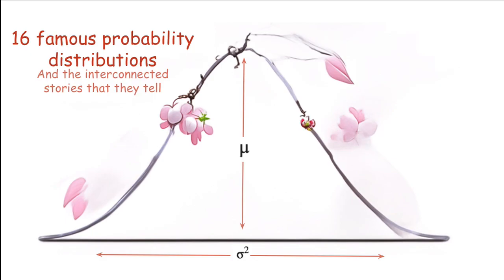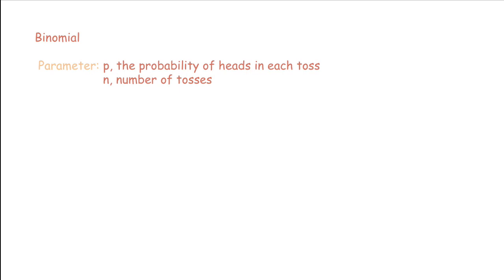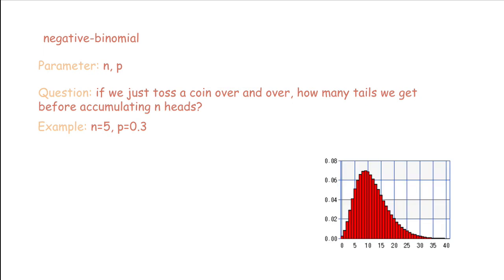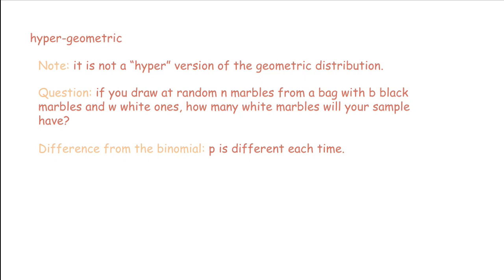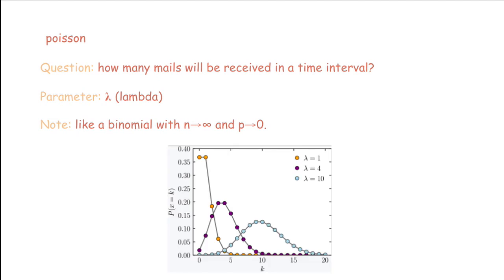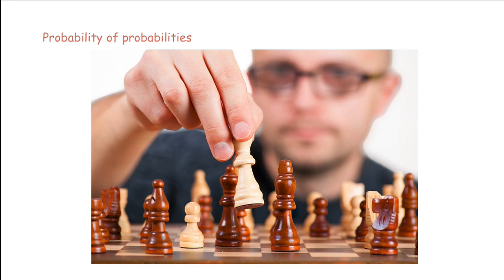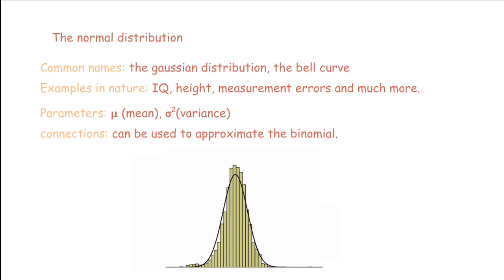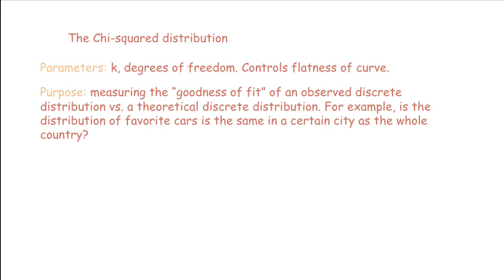16 Probability Distributions by their story [Must-Know]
In this video, I'm going over 16 extremely useful and common probability distributions by their parameters, what they model in how they connect to other distributions.